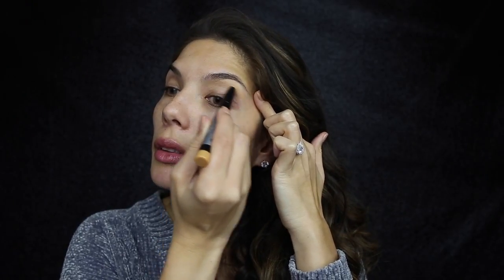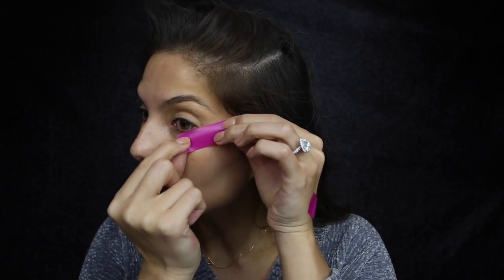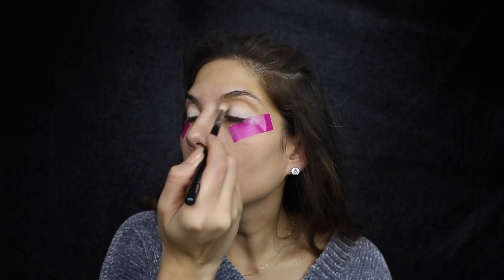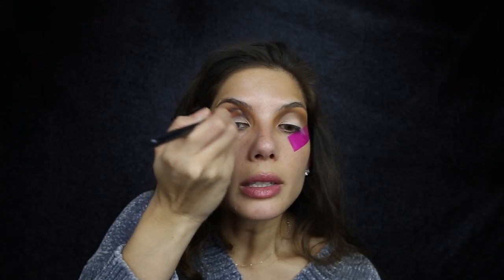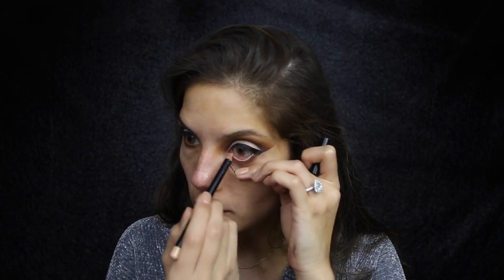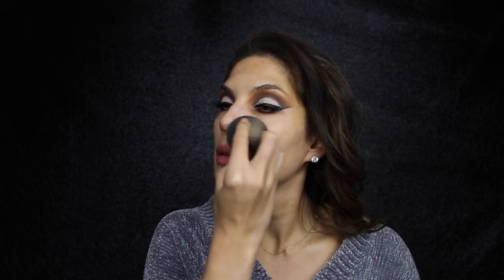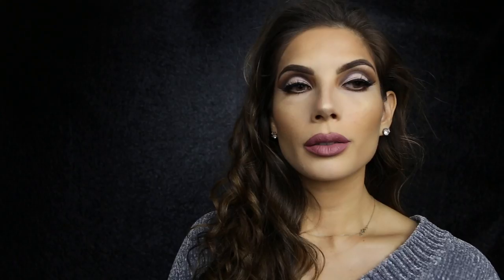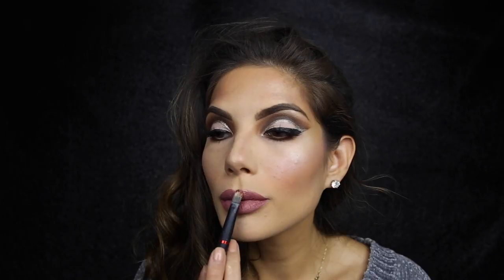CUT CREASE MAKEUP TUTORIAL!!! 2 LOOKS IN 1 | AMY MAREE COMBER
Hey Babes!

There are 2 looks in 1 for this tutorial!! Make sure you watch till the end so you can see the different looks!!

ENJOY!!! xox

HASHTAG

Please send PR products/gifts to:
Level 3
53 Cross Street
Double Bay, NSW, 2028
Australia

OR

MUFE pro sculpting palette
(not available in AUS yet)

Givenchy Healthy Glow Powder 03

SURRATT BEAUTY
Artistique Blush Grisaille

Shu Uemura Metal Ink Liner Champagne
(can’t find an AUS link yet)

NA-KD.COM
Comber20